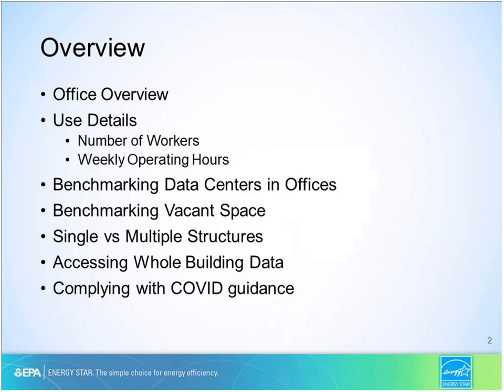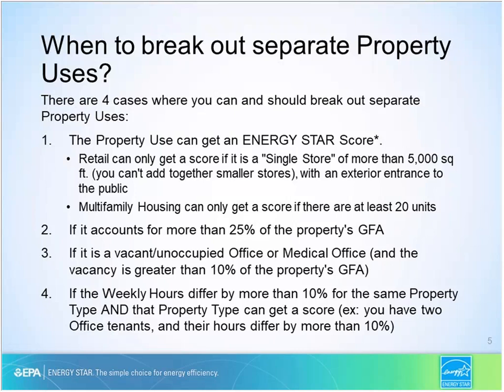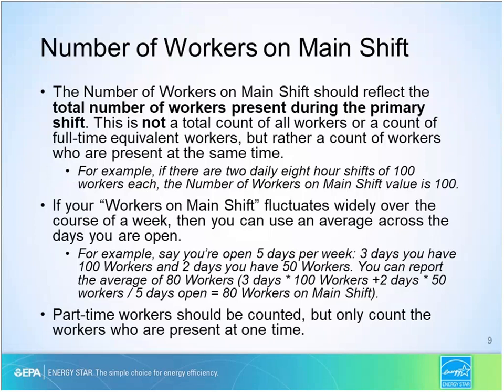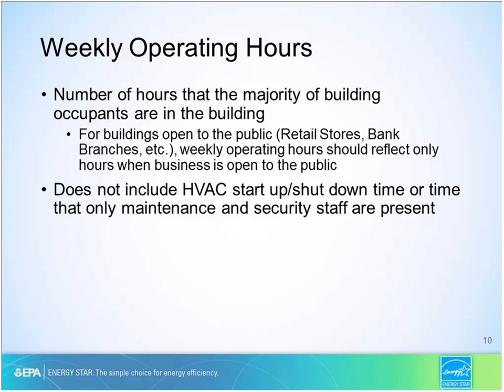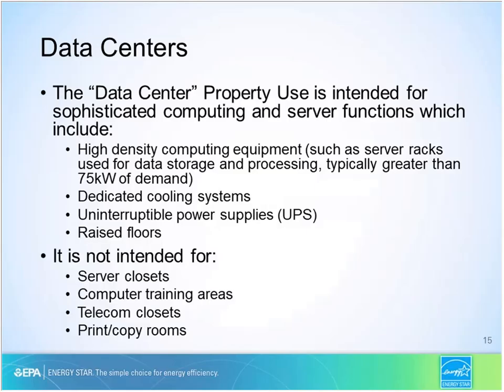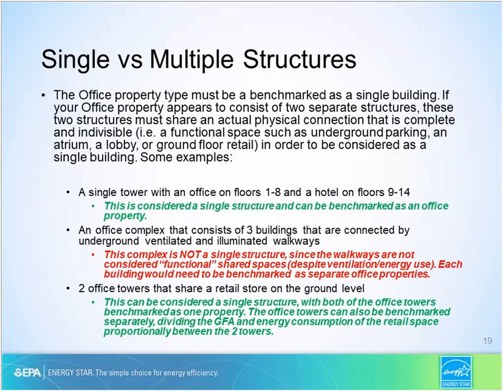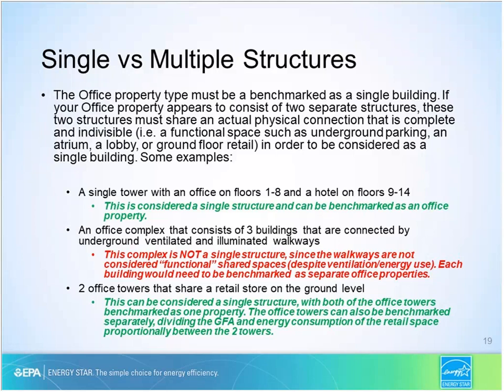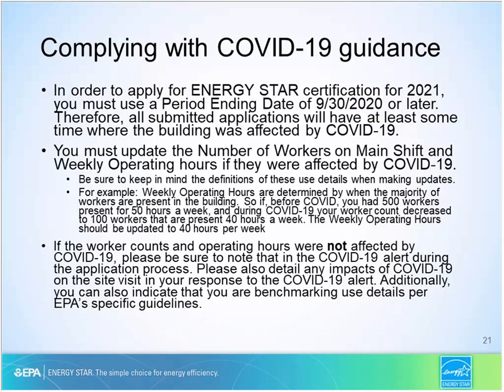How to Avoid Common Mistakes When Benchmarking Offices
Discover essential insights on effectively benchmarking office spaces to drive optimal performance and efficiency. This video meticulously outlines key strategies to steer clear of common pitfalls, ensuring accurate comparisons and actionable insights.